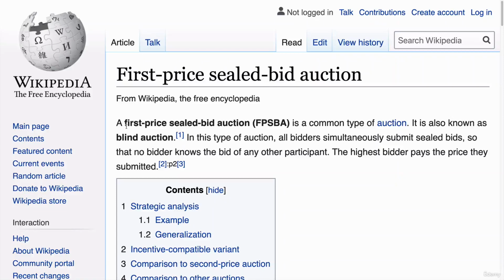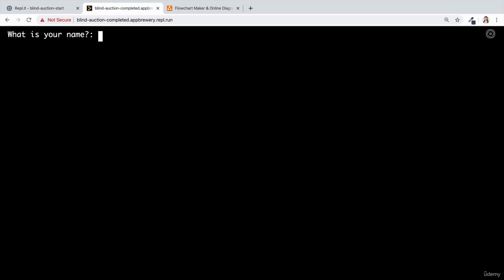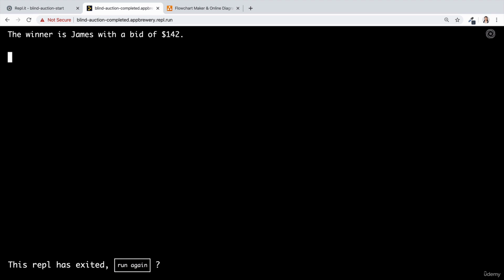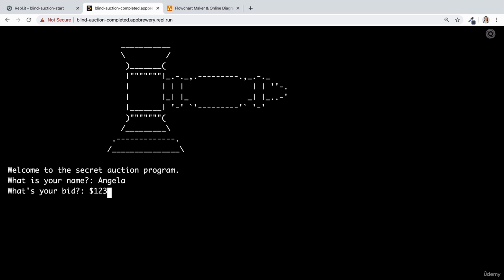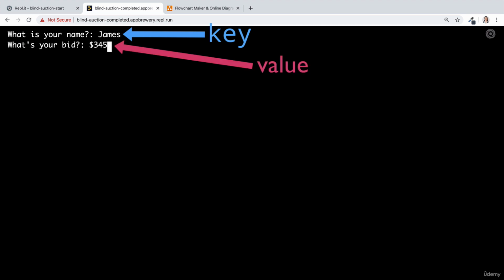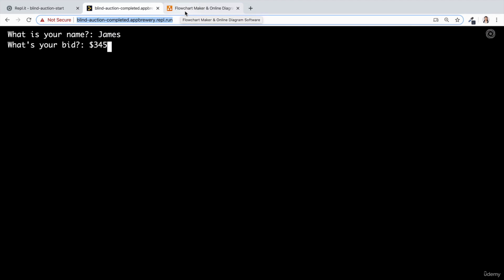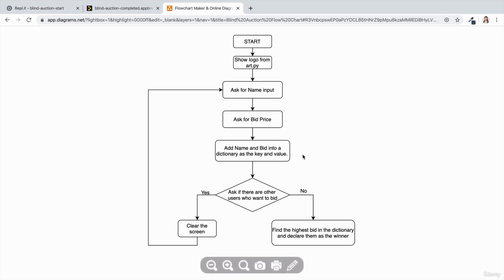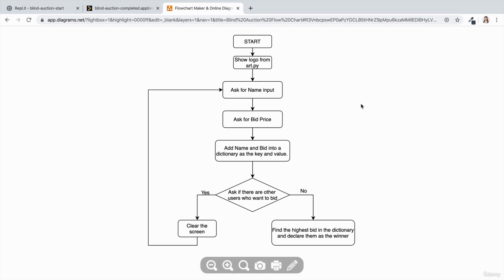094 The Secret Auction Program Instructions and Flow Chart